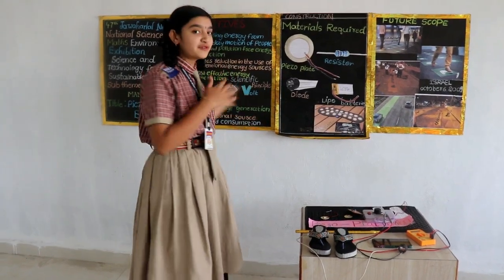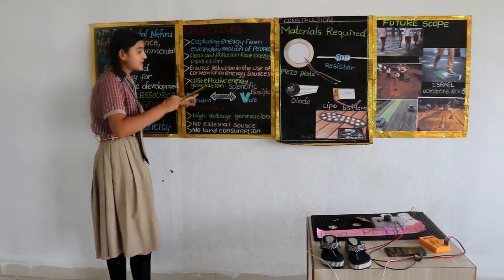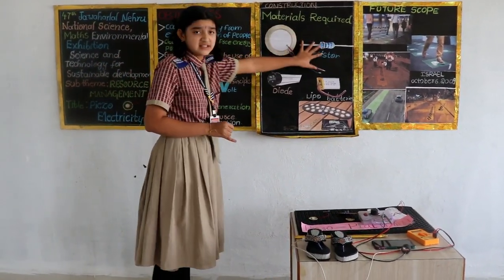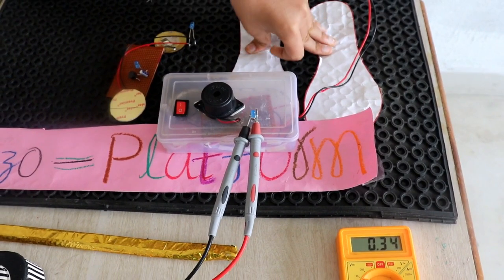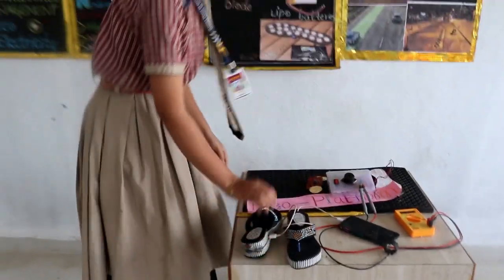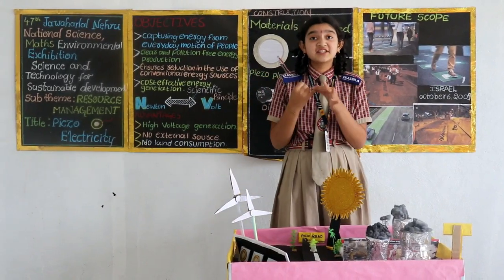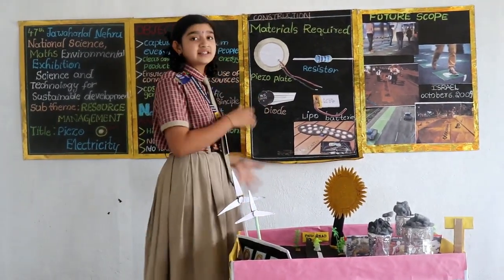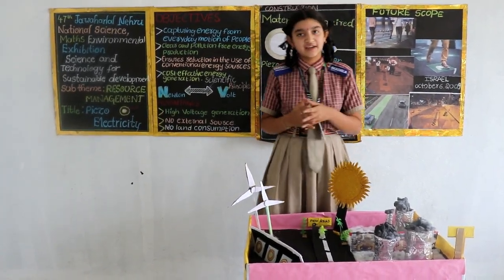Piezo Electricity - Walking Charger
This working model presents the idea of a piezo material-based shoe which uses walking movement to generate sufficient voltage which is capable of charging mobile phone batteries. It is particularly useful at remote places where electric supply is not there.